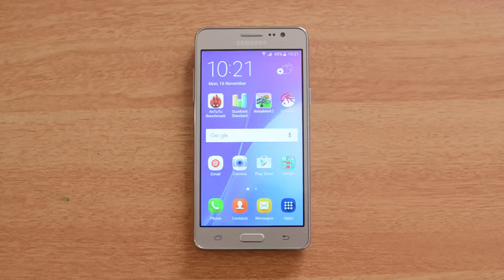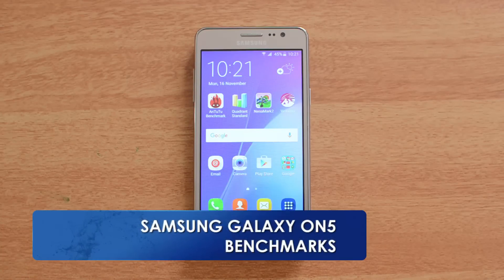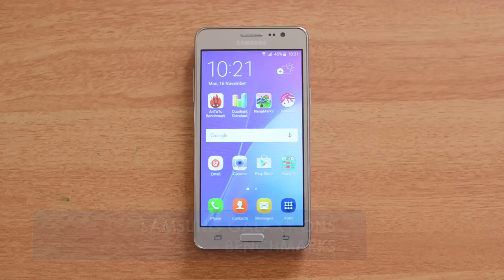Samsung Galaxy On5 Benchmarks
Samsung Galaxy On5  features a 5 inch HD display, Quad core Exynos processor with 1.5GB RAM. Here are the benchmarks of the device with AnTuTu, Quadrant, Nenamark 2, Vellamo Browser and Metal test and multi touch apps.